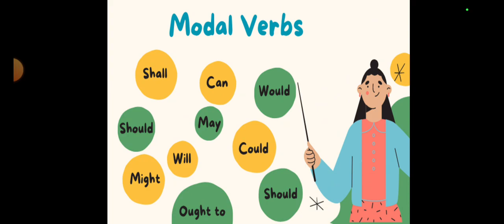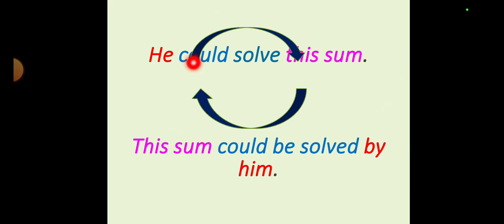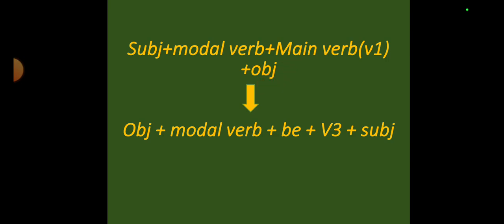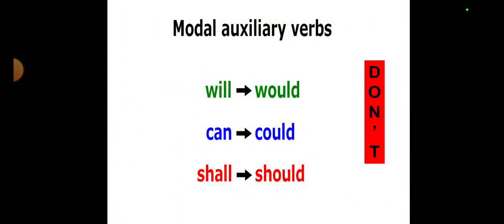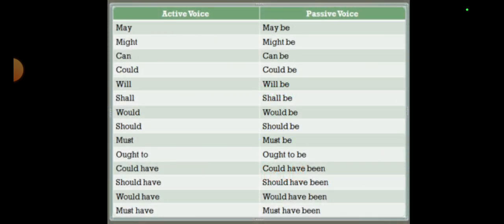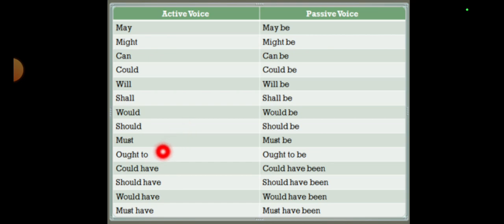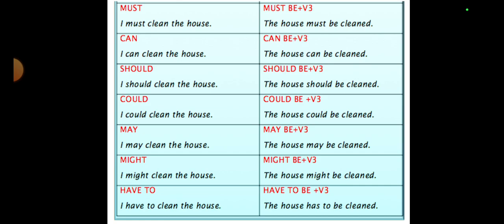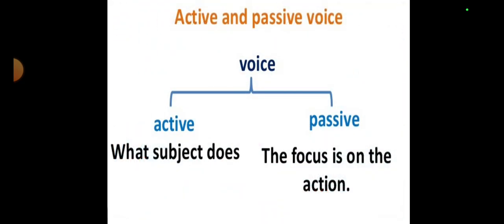How to change the voice of Modal Verbs? // Active and passive voice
Hi there
This video lesson contains all the modal verbs with their change of voice format enabling you to easily do conversion from active to passive. Simply follow the formula and change the voice of all modal auxiliaries successfully.